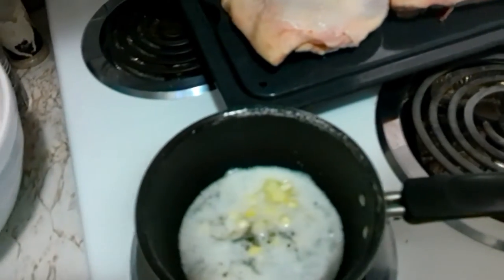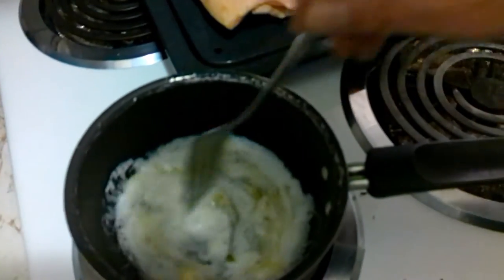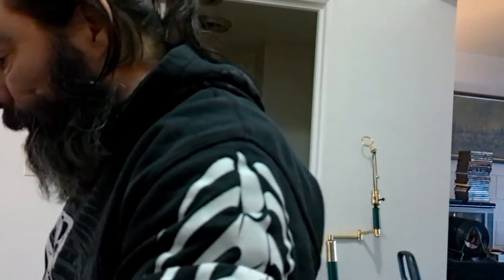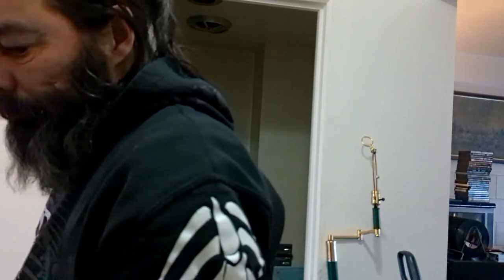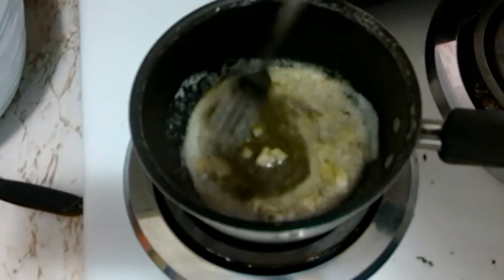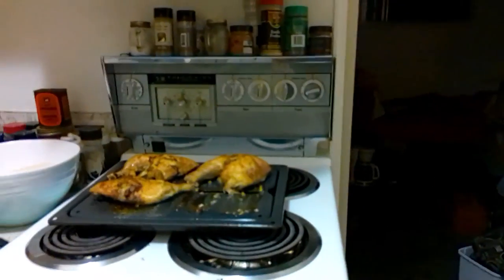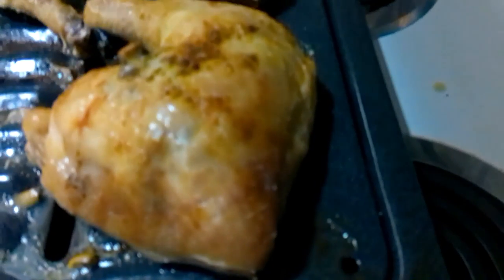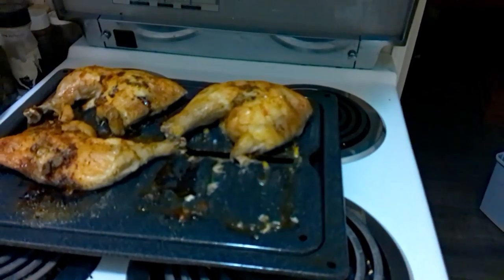Country roasted butter herb chicken With Rice.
I did use 2 cloves of garlic and i had rice with it. Not potatoes. My other camera did not want to work.